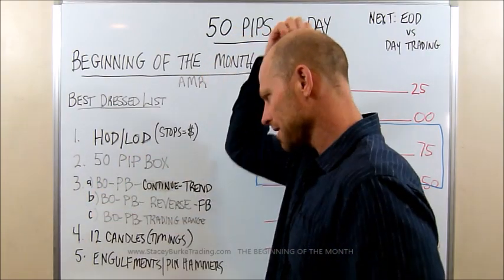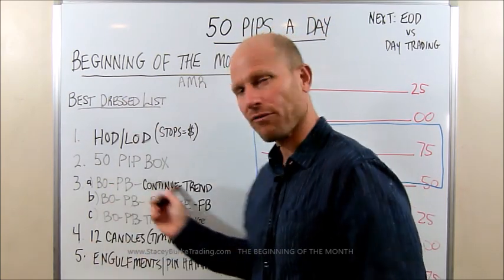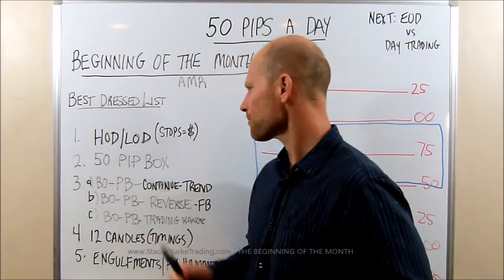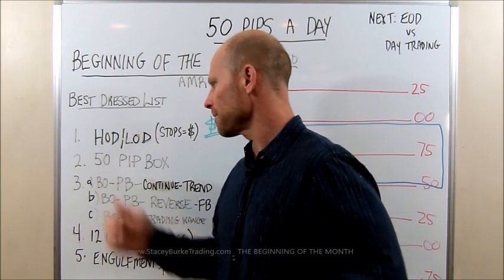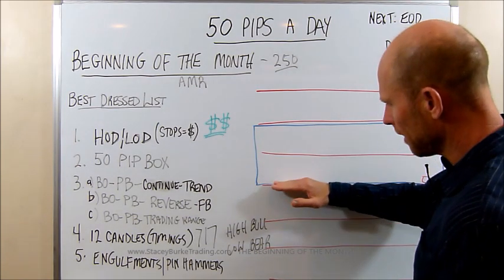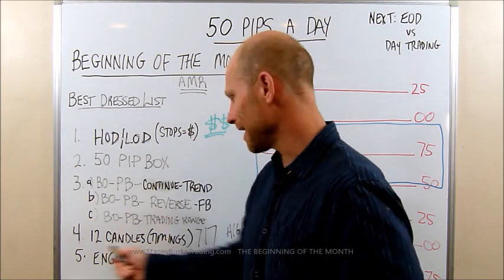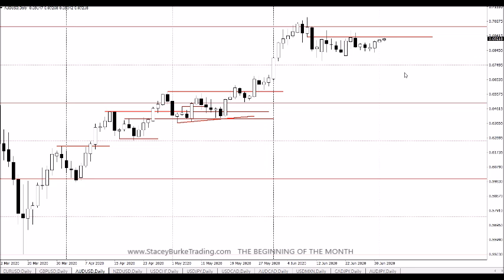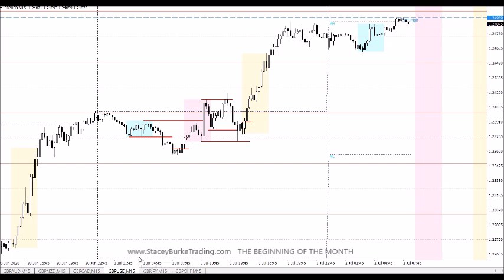SIMPLE FOREX TRADING STRATEGY - THE BEGINNING OF THE MONTH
A moving weekly high low indicator for the current week can be downloaded with the